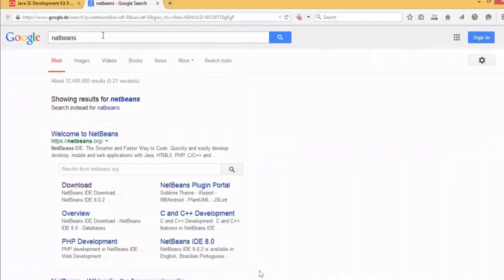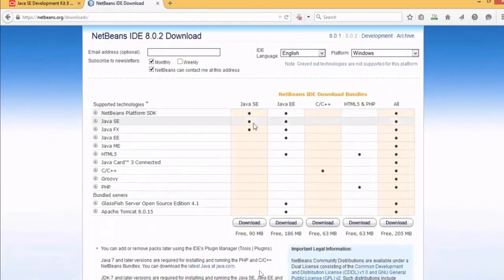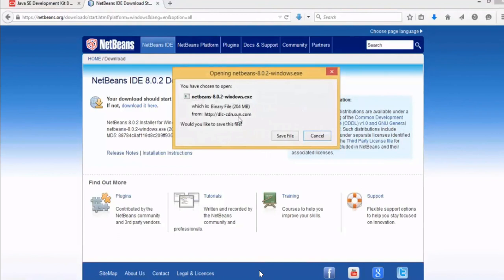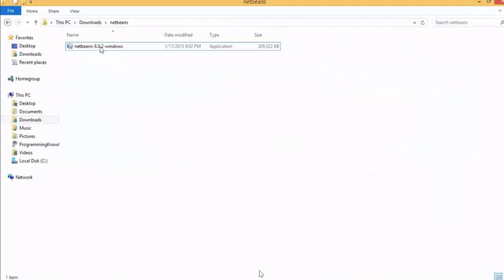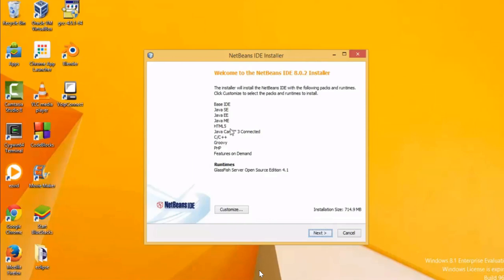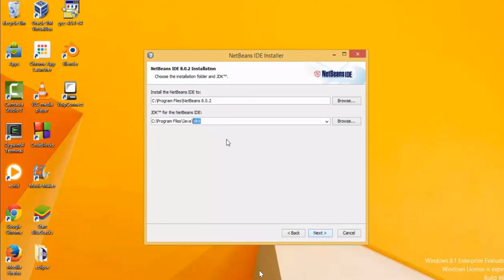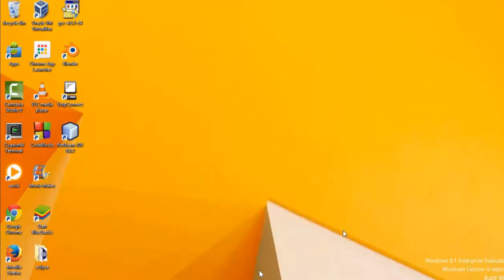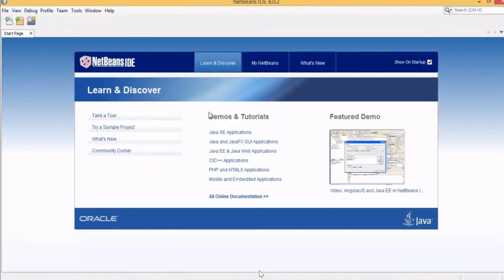NetBeans IDE for windows Download and install | Java | Part 1